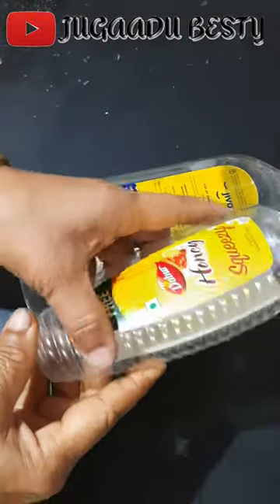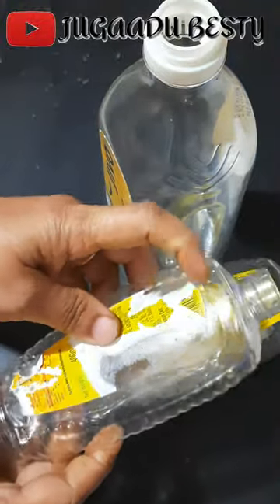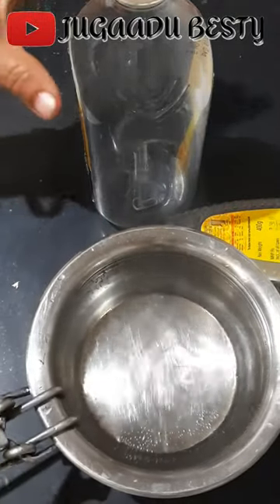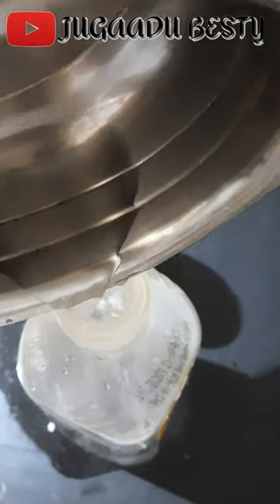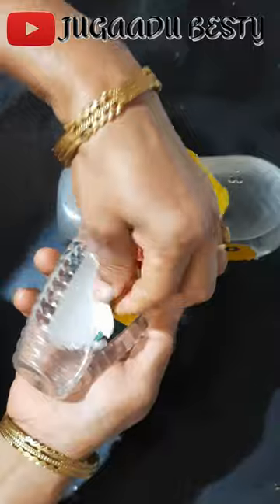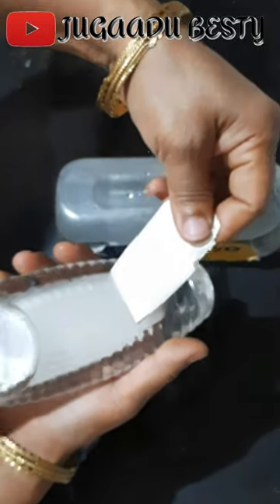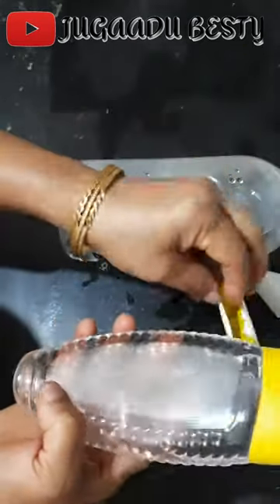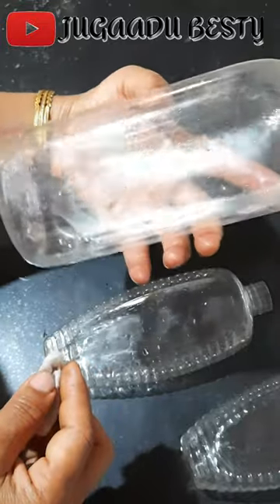कांच और प्लास्टिक बोतल के जिद्दी स्टिकी लेबल कैसे छुड़ाएं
Here I have share a sipmlest method to remove sticky labels from plastic bottles.